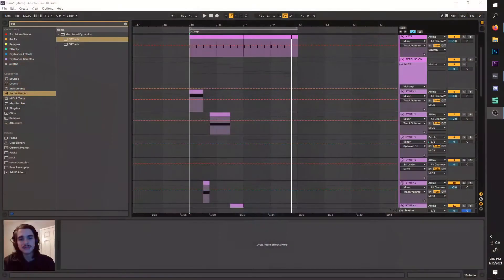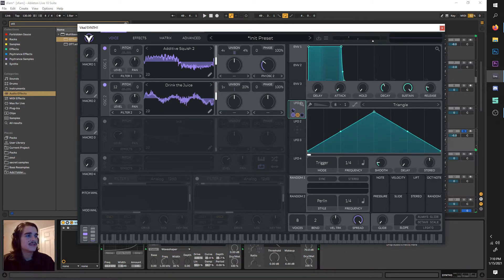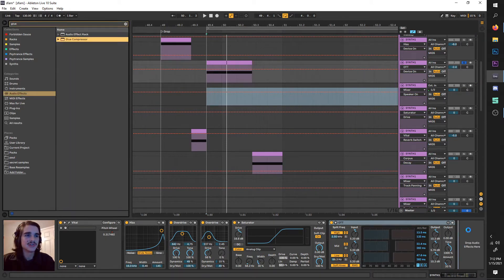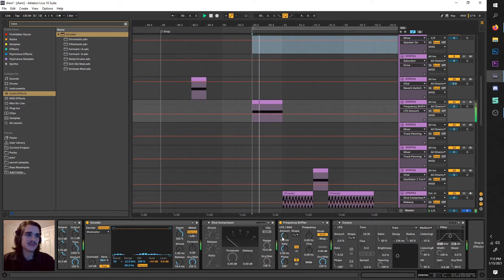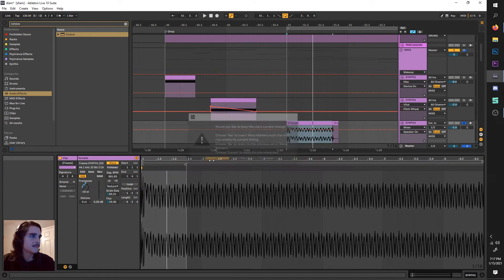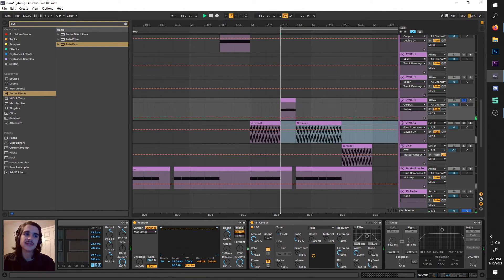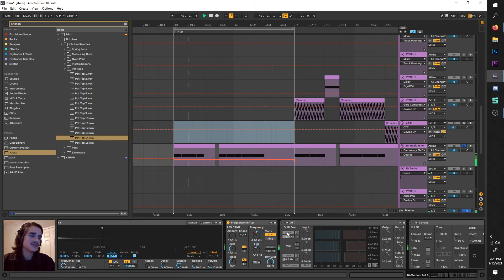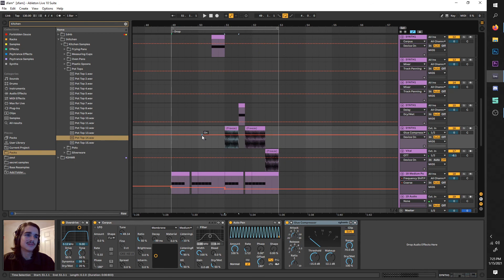Sfam Bass Sound Design in Vital and Ableton (Tutorial)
In this sound design tutorial I will be utilizing both Vital and Ableton to create bass patches and general arrangement in the style of Sfam. Ableton's variety of distortions and crazy sample warping capabilities make for some awesome bass sounds, which Sfam knows very well.

To summarize, for Sfam's signature 'lofi' basses, use a variety of distortions on sine waves, add some white noise, then bounce to audio and mess with the sample from there :)